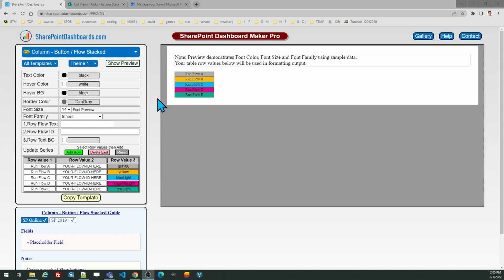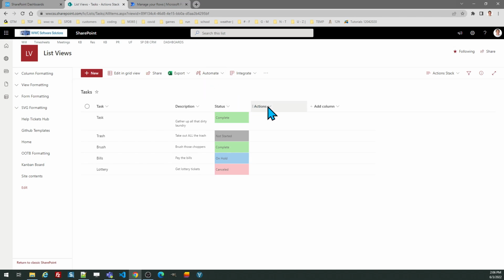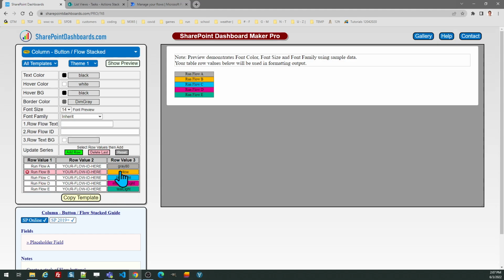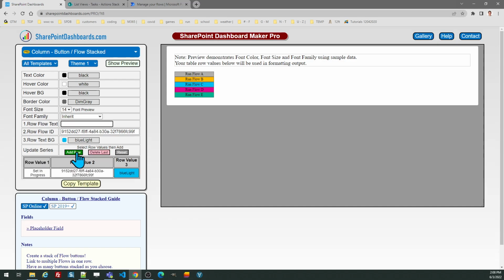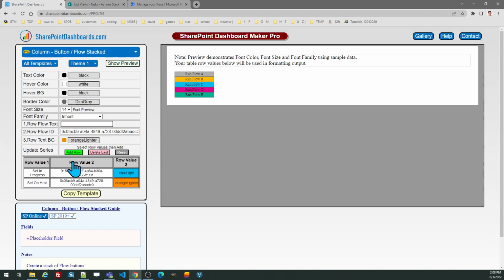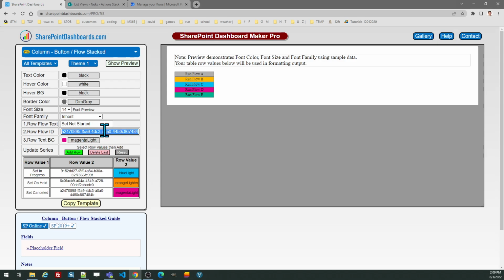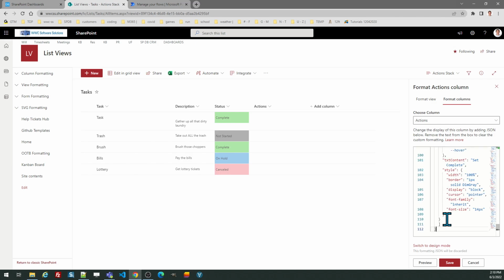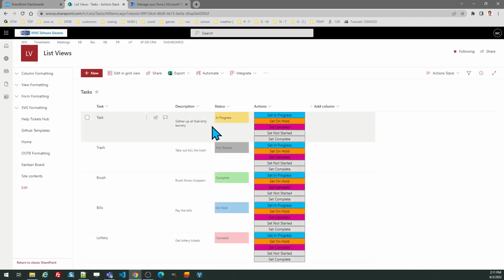Flow Buttons in SharePoint Online Microsoft Lists Modern List View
Learn how to add simple stacked Flow buttons for Power Automate to your modern SharePoint list view. This template is available here: